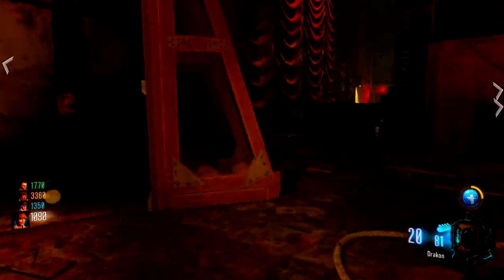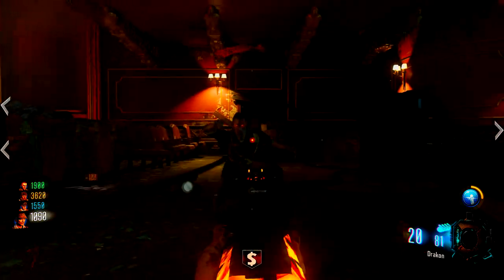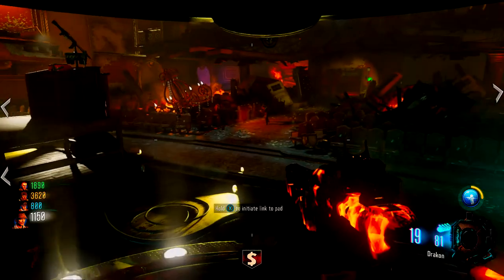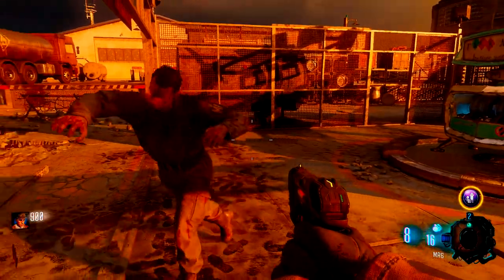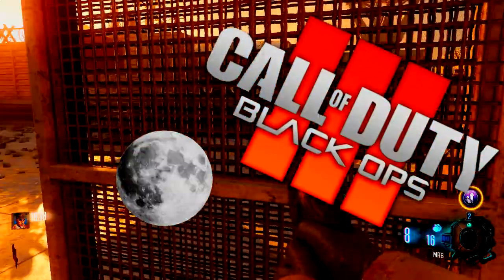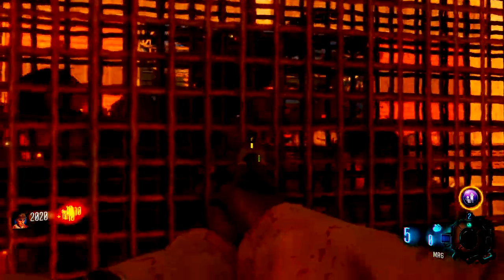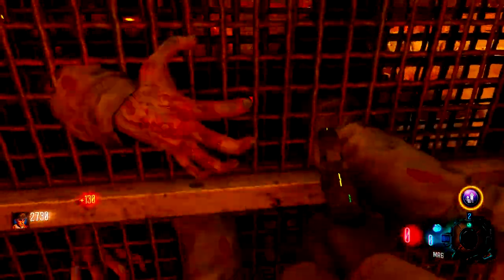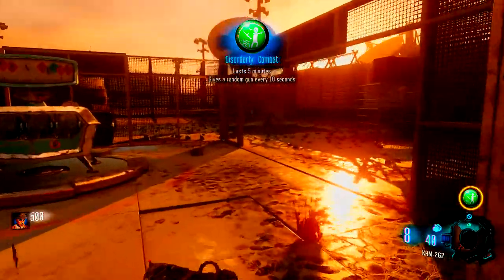BO3 Chronicles Moon Pile-Up Glitch (SOLO) *XP Glitch*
I recently Joined Daro Uprising as a director for their 3k RC!!

1st intro song: Oh Wonder - Body Gold (Louis The Child Remix)
2nd Outro Song: Logic - Everybody

If you get this far down, I love you!